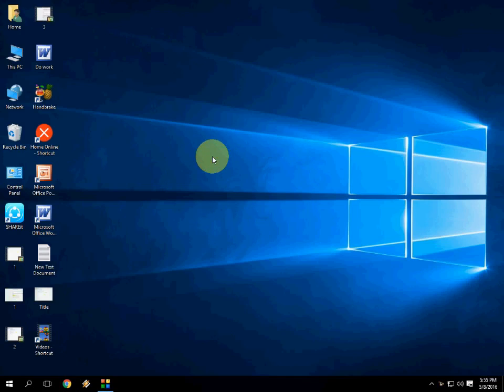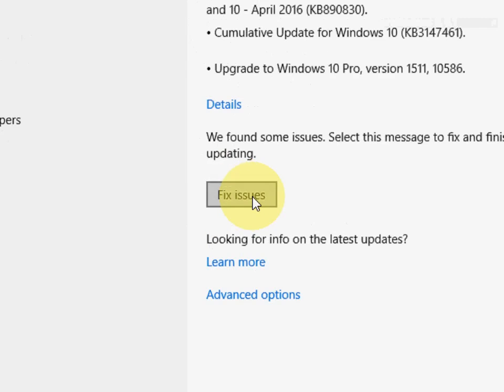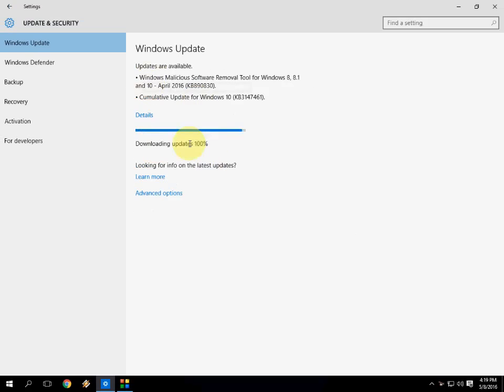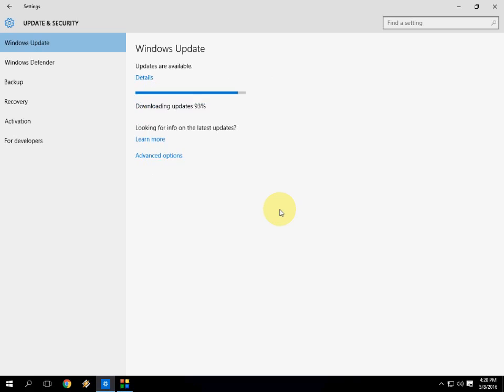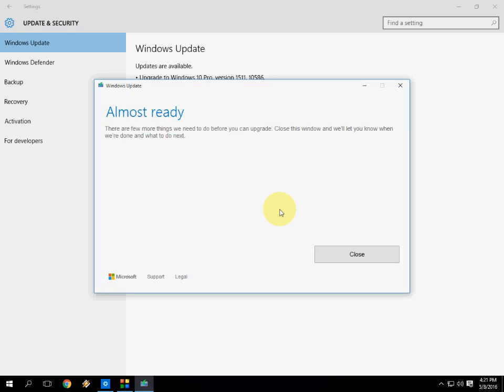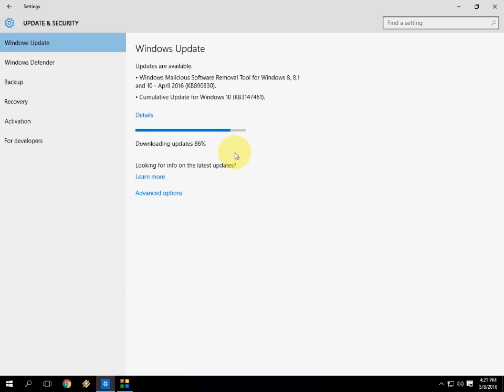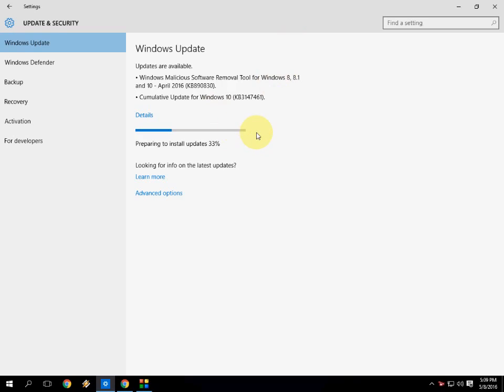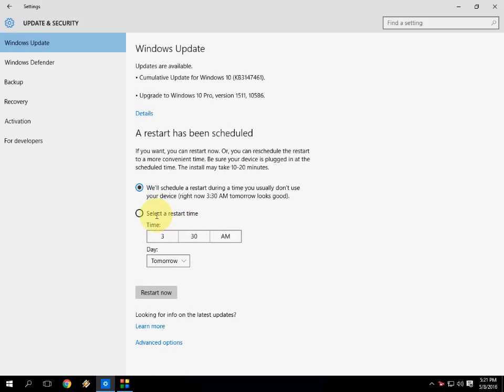How to Fix Windows 10 Latest update 2016 (Can’t Update, Fail to Update)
Issues of windows 10 latest update,

Click here for more detail..